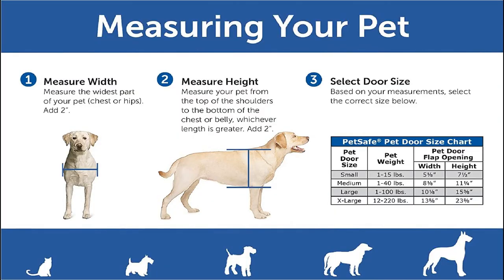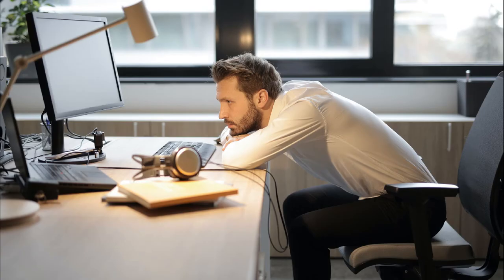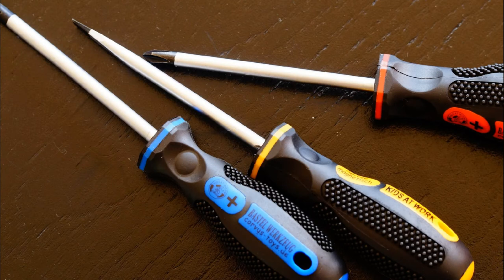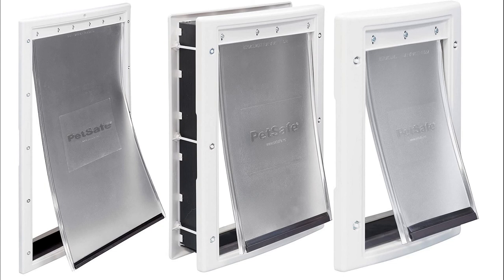How to install Pet door, Dog door installation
Introducing pet door, how to install dog door. Have you ever wondered how difficult it is to install such a door? All you need is a little hand skills, some home tools and an installation plan. A door demonstration was presented by PetSafe.

pet door installation
dog door instalation